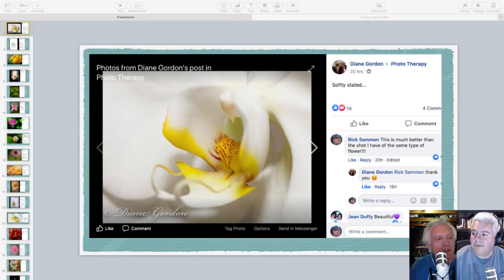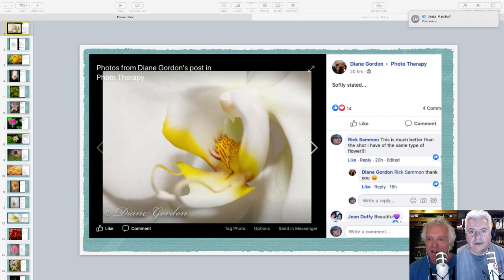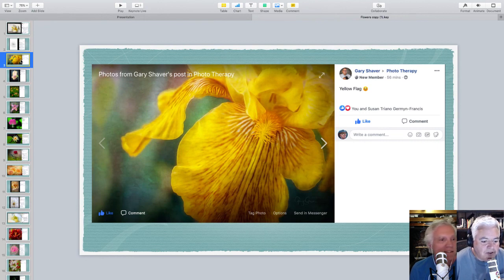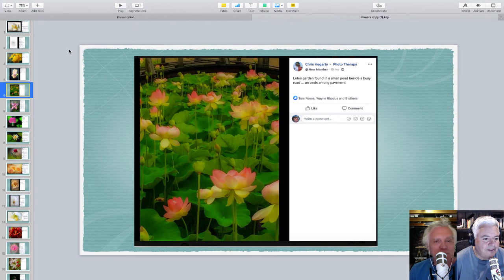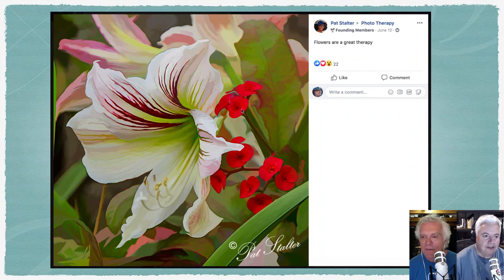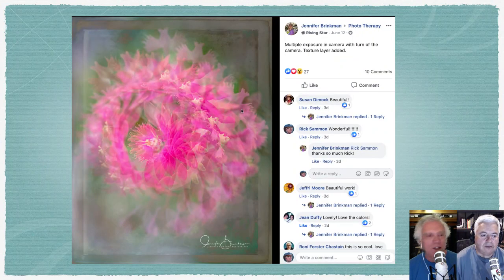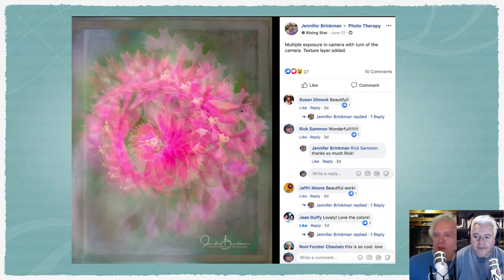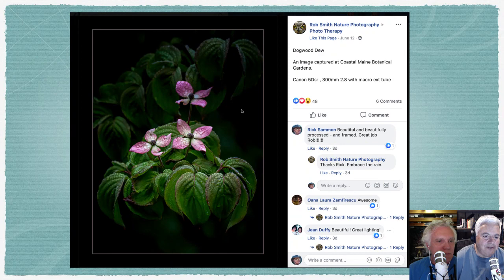Ask the Photo Therapist Flower Photography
See some amazing images from our Photo Therapy Facebook Group members!